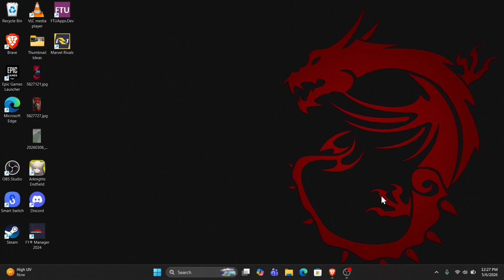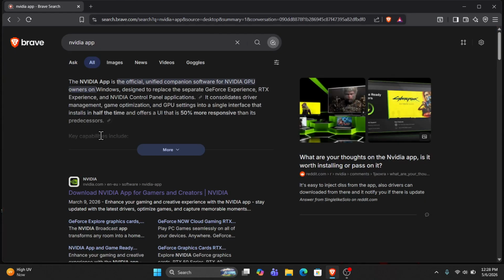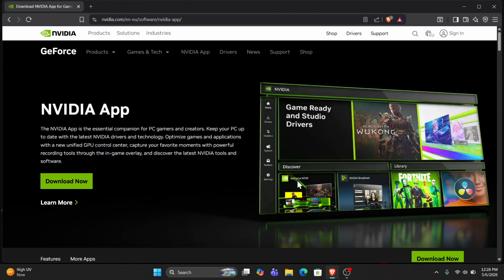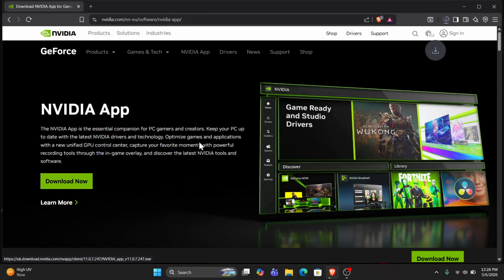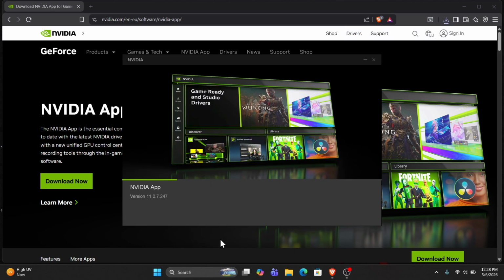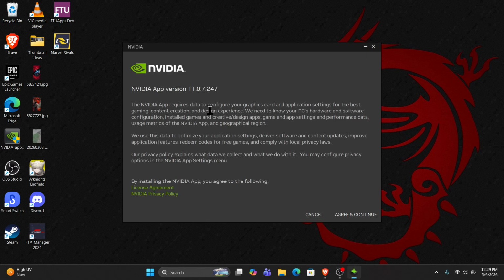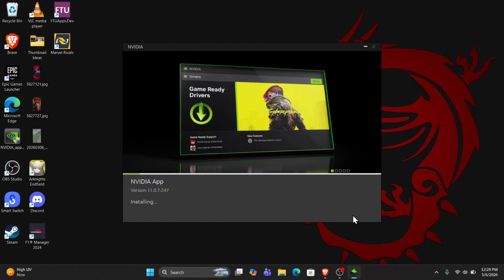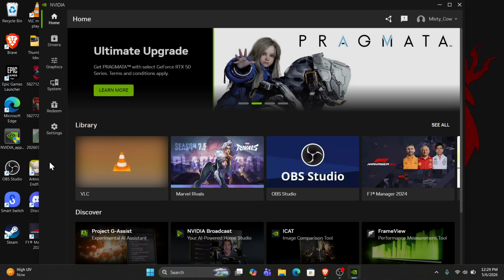How To Install NVIDIA App On PC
Learn how to install the NVIDIA App on your Windows PC step-by-step. In this tutorial, I’ll show you how to download, install, and set up the new NVIDIA App for updating drivers, optimizing games, recording gameplay, and accessing NVIDIA features in one place.

Whether you have an NVIDIA GeForce GTX or RTX graphics card, this guide will help you get everything running quickly and correctly.

Cell Phone Tripod Adapter